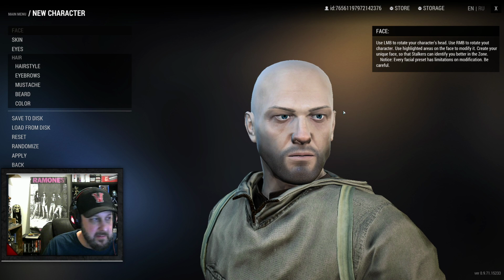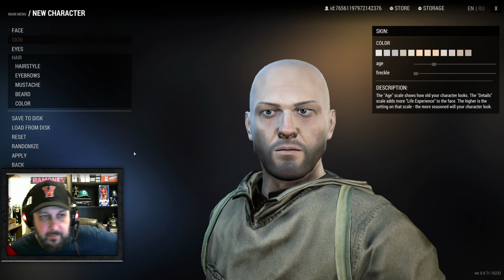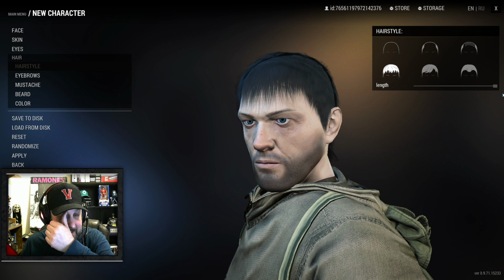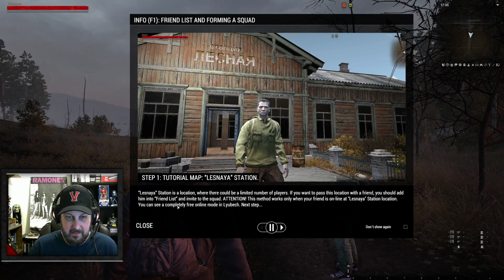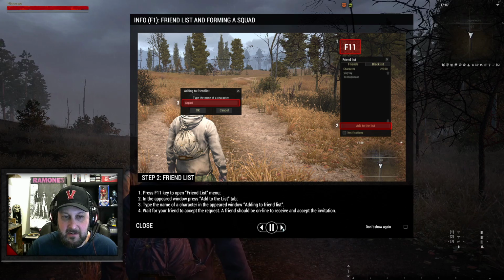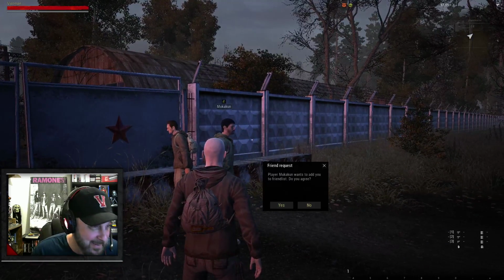Stay Out - Apocalyptic MMORPG - First Time Playing / Impressions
So I had an itch to try this f2p DayZ/Stalker type mmorpg called "Stay Out". I wasn't expecting much. But I was impressed, and having a game like DayZ/Stalker with the mixture of the multiplayer and quests was a cool thing. I would at least giving the game a shot, it can be a bit wonky at times, but still fun.

If you have played Stay Out or when you do try out the game, feel free to tell me what you think of the game down in the comments!